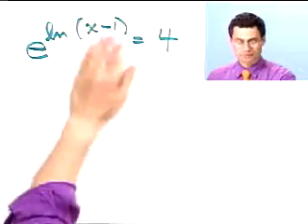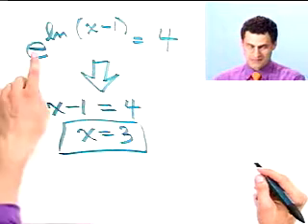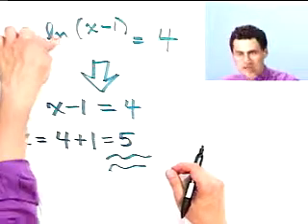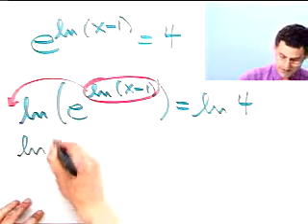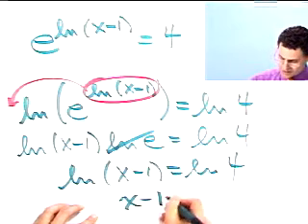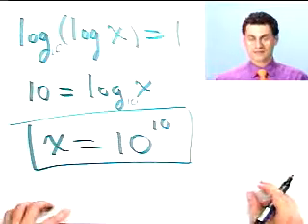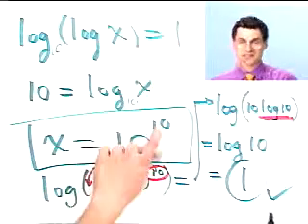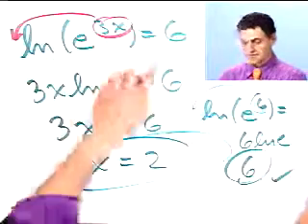11 4 Solving log equations